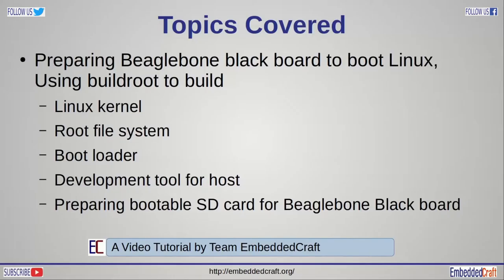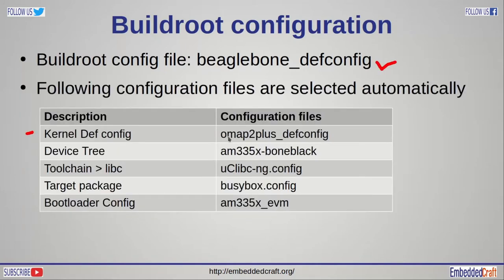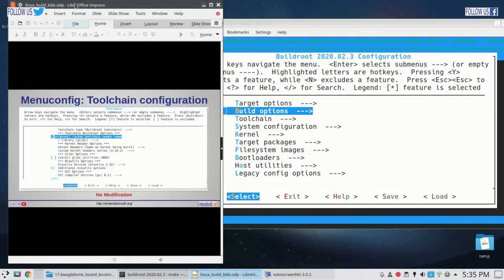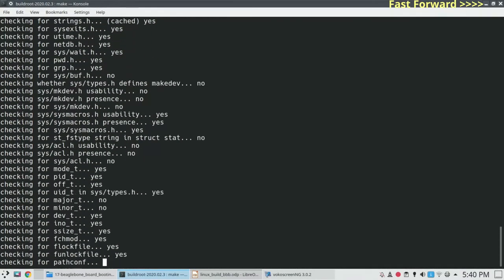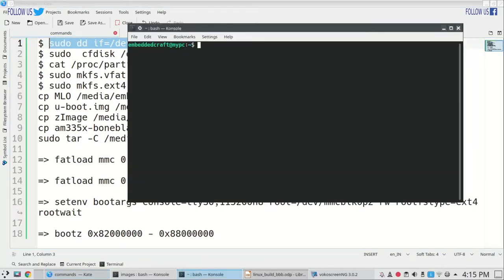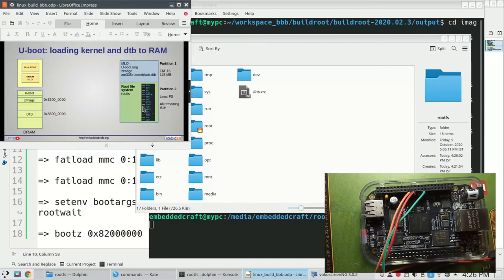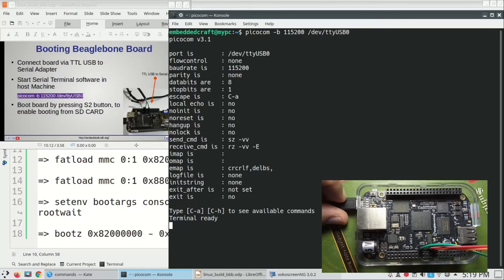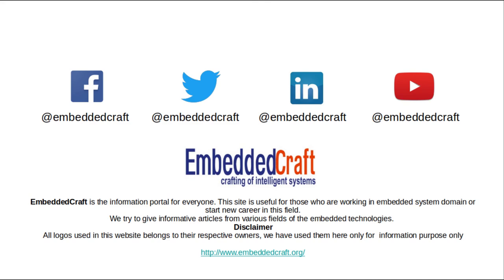Building Linux Kernel and Preparing bootable SD CARD for Beaglebone Board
In this video tutorial, we are showing building Linux Kernel , preparing bootable SD CARD for Beaglebone black board. This video is also showing u-boot commands to load kernel image from SD card to RAM.

- Preparing Beaglebone black board to boot Linux, Using buildroot to build
- Linux kernel
- Root file system
- Boot loader
- Development tool for host
- Preparing bootable SD card for Beaglebone Black board
- uboot commands

Commands used in this video ...
$ sudo dd if=/dev/zero of=/dev/sdc bs=1M count=16
$ sudo  cfdisk /dev/sdc
$ cat /proc/partitions | grep sdc
$ sudo mkfs.vfat -F 32 -n BOOT /dev/sdc1
$ sudo mkfs.ext4 -L rootfs -E nodiscard  /dev/sdc2
cp MLO /media/embeddedcraft/BOOT/
cp u-boot.img /media/embeddedcraft/BOOT/
cp zImage /media/embeddedcraft/BOOT/
cp am335x-boneblack.dtb /media/embeddedcraft/BOOT/
sudo tar -C /media/embeddedcraft/rootfs/ -xf rootfs.tar .
// uboot commands
fatload mmc 0:1 0x82000000 zImage
fatload mmc 0:1 0x88000000 am335x-boneblack.dtb
setenv bootargs console=ttyS0,115200n8 root=/dev/mmcblk0p2 rw rootfstype=ext4 rootwait

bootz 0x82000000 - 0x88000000